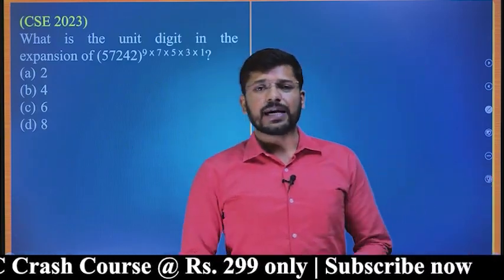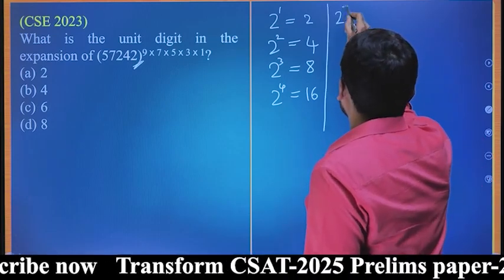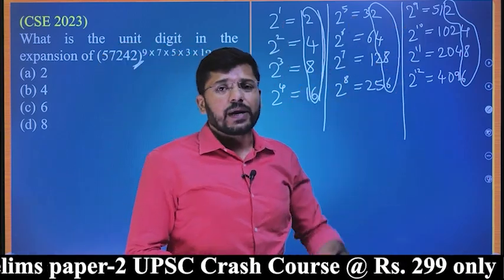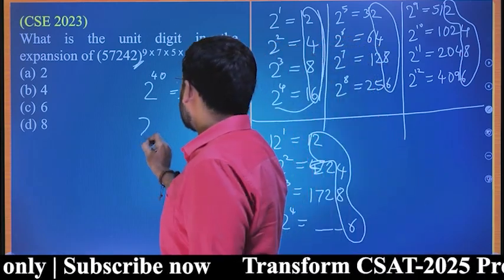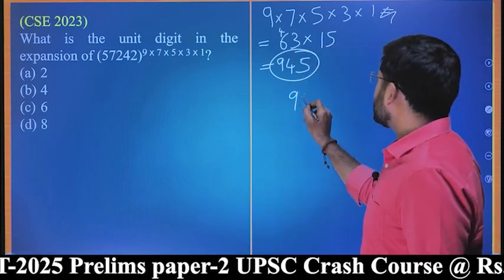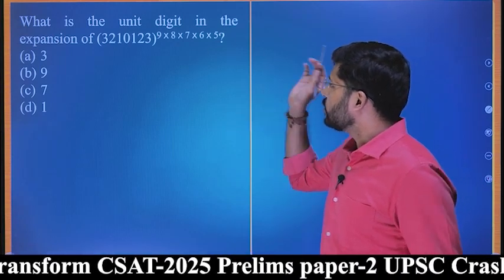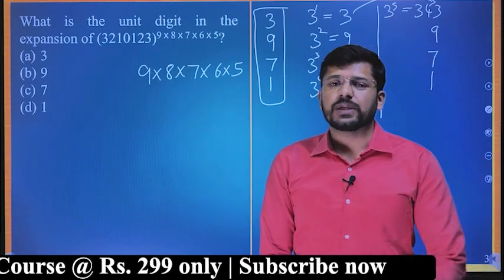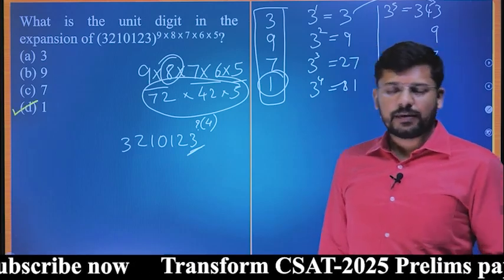Master Units Digits, Reminder, Zeros at the end Problems for UPSC CSAT 2025 | Transform CSAT-2025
Watch expert faculty Sachin Gopanaal unravel essential mathematical concepts crucial for UPSC CSAT Paper 2 in this free demo class from our comprehensive "Transform CSAT 2025" course.

🎯 In this video, you'll learn:
- Techniques to quickly find units digits of large powers
- Efficient methods for calculating remainders
- How to determine trailing zeros in factorials and large numbers
- UPSC-specific application methods with time-saving shortcuts
- Solved examples based on previous years' patterns

This free lesson demonstrates the quality of instruction available in our full Transform CSAT 2025 course on the Connect Learner App, specifically designed for UPSC CSE Prelims GS Paper 2.

Gain access to complete syllabus coverage, practice questions, and expert guidance from Sachin Gopanaal.